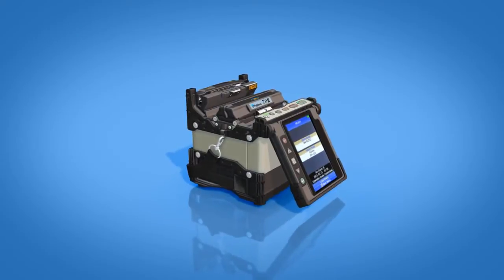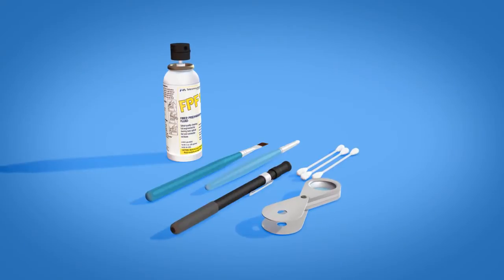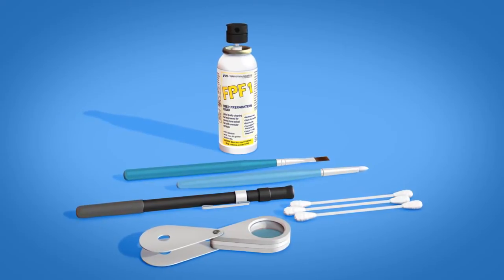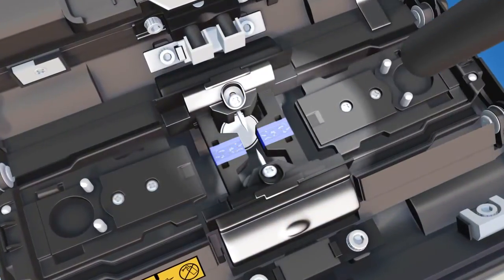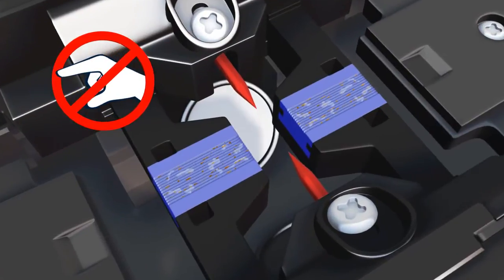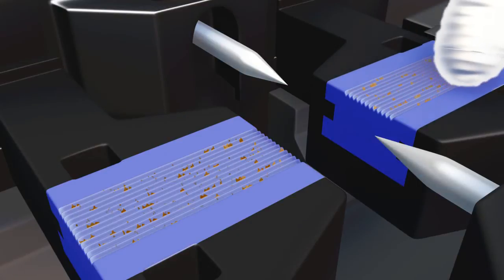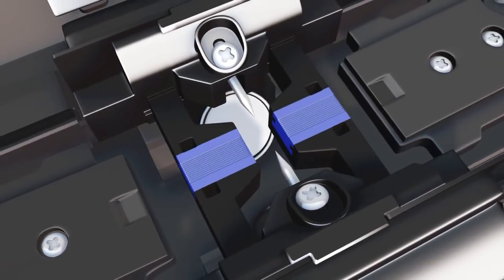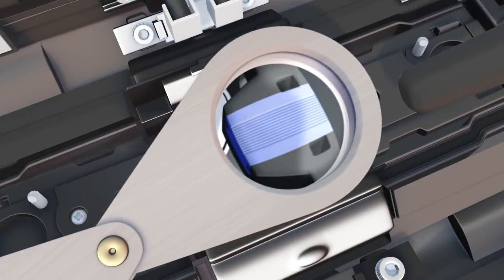How to Clean Fusion Splicer V-Groove with AFL Splicer V-Groove Cleaning Kit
Contamination in the v-grooves of splicers can be a source of trouble for splicing technicians. This video demonstrates how to clean the v-groove of a fusion splicer using the AFL Splicer v-groove cleaning kit.